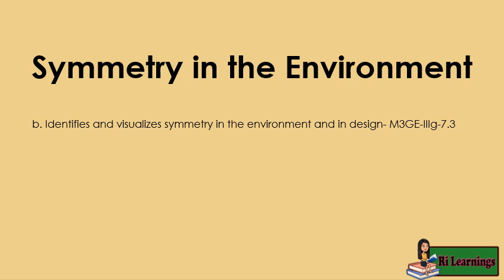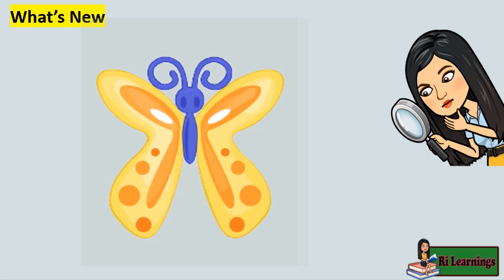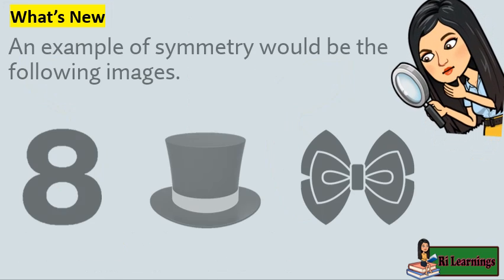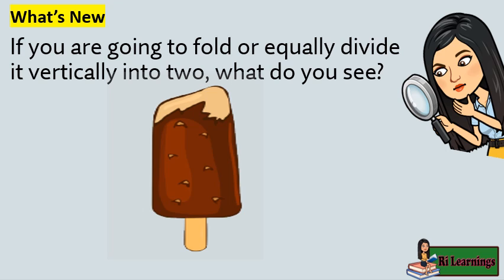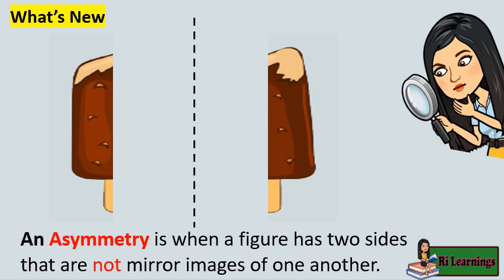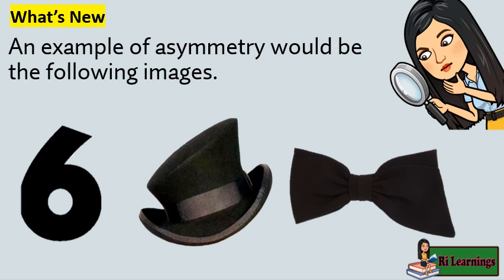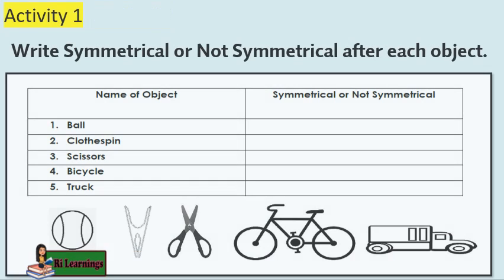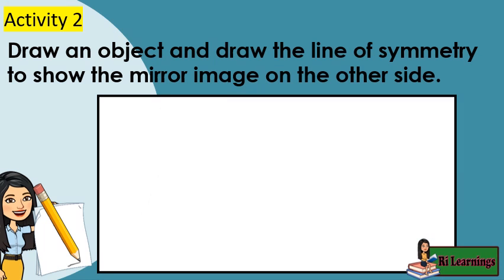MATH Q3W6 Symmetry in the Environment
Identifies and visualizes symmetry in the environment and in design- M3GE-IIIg-7.3